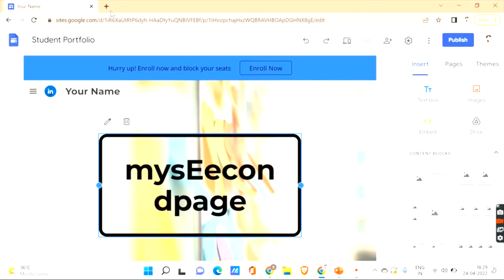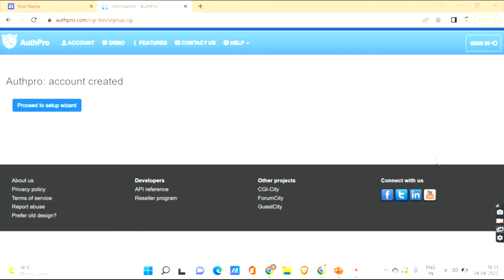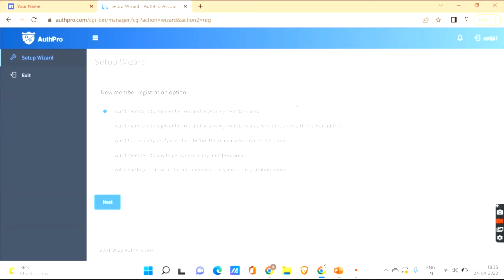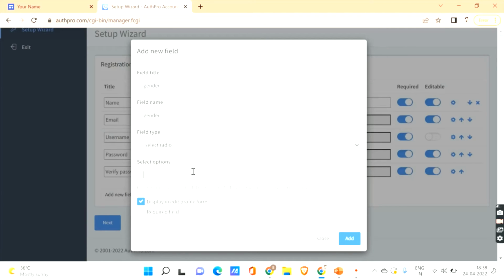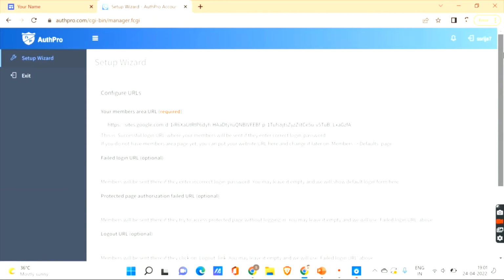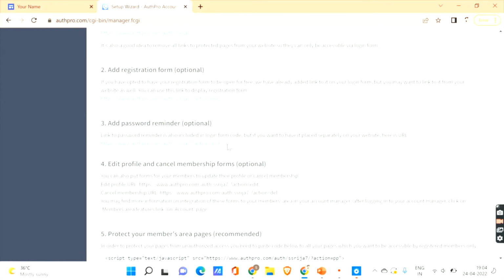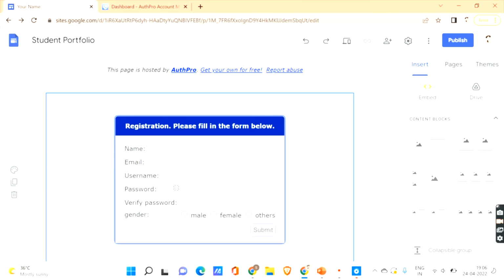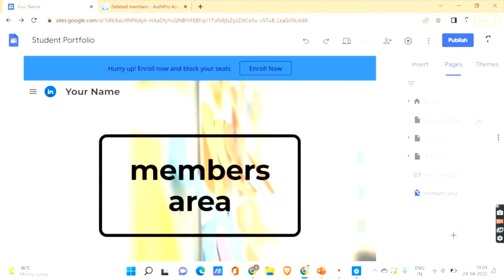How to Add Login Page to a Google Sites Website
In this video, we will see how to add a login page to Google Sites for free.

Login Page is very common among any type of secured application and it's widely used on the internet for authenticating the user before presenting the secured pages of the web applications.

The login page is used to allow the users to log in to the website and application.

Applications/Websites identify the users with their usernames and password.

The login page takes user input and passes the data to the server-side program. The authentication is done by a server-side program, and the results (message) are displayed to the user on the website login form. If the user is authenticated they are forwarded to the secure section of the website.

The login form also provides the link to the registration page. If the website user is already not registered then he/she can register by visiting the registration section of the website.

for any query please write in the comment area.